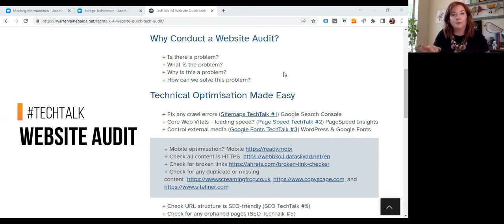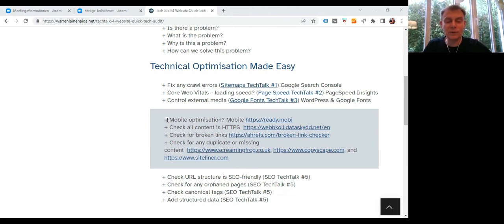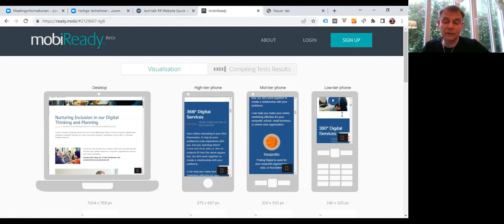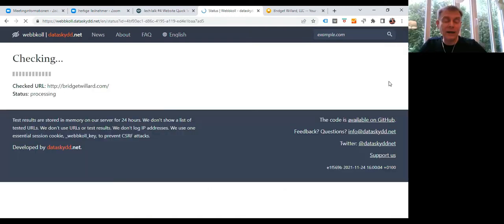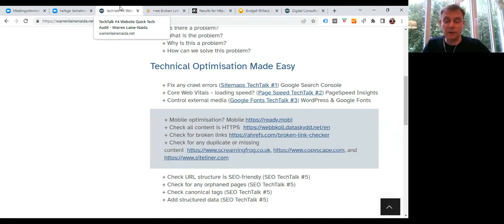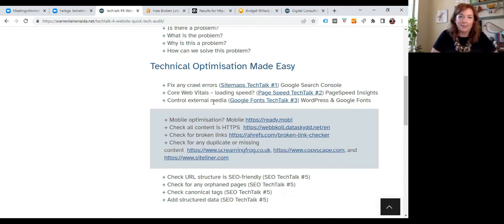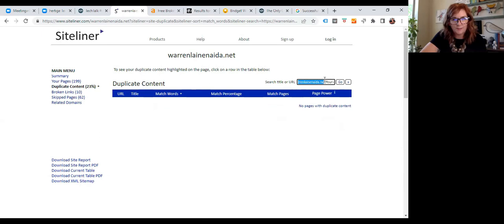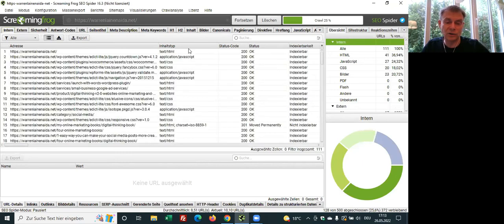TechTalk with Warren and Bridget! TechTalk #4: (Mini) Website Audit - extra: blooper at end!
We're excited to offer this new playlist of tech talks, and hope you will find them useful. An accessible net is only possible if we all understand how to use it. Let's get everyone using and understanding the tools available!

What You Can Do Without Calling an Agency

Why Conduct a Website Audit?
+ Is there a problem?
+ What is the problem?
+ Why is this a problem?
+ How can we solve this problem?

Technical Optimisation Made Easy
+ Fix any crawl errors (Sitemaps TechTalk #1) Google Search Console
+ Core Web Vitals – loading speed? (Page Speed TechTalk #2) PageSpeed Insights
+ Control external media (Google Fonts TechTalk #3) WordPress & Google Fonts

TODAY's TECHTALK

In our next TechTalk!
+ Check URL structure is SEO-friendly (SEO TechTalk #5)
+ Check for any orphaned pages (SEO TechTalk #5)
+ Check canonical tags (SEO TechTalk #5)
+ Add structured data (SEO TechTalk #5)

We are looking forward to seeing you next week!

Website speed and protection are just two of the things you will find in our books for your small business, your school, or your nonprofit.

You can find the books here on Amazon

As usual, you can connect with Bridget Willard or myself, Warren Laine-Naida, on Twitter, or on our websites!